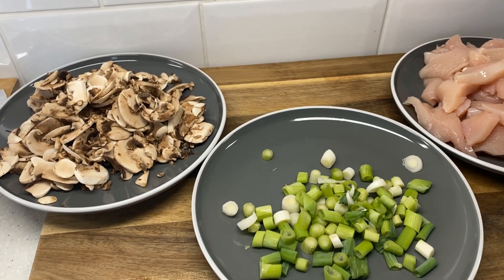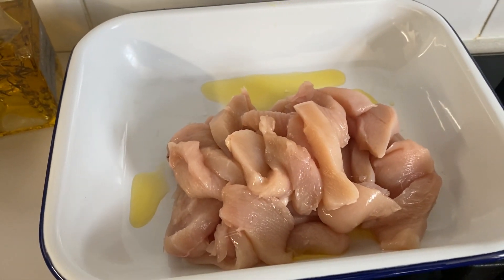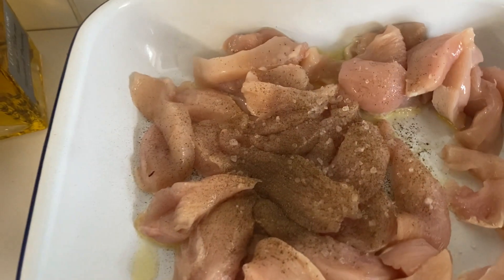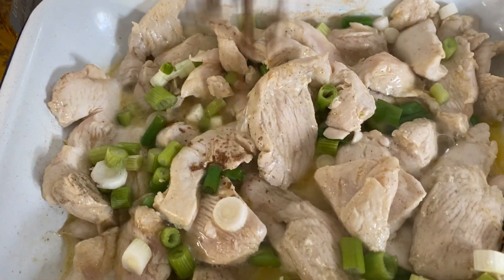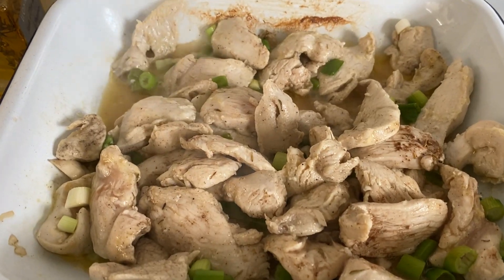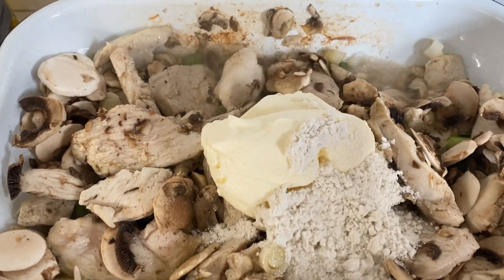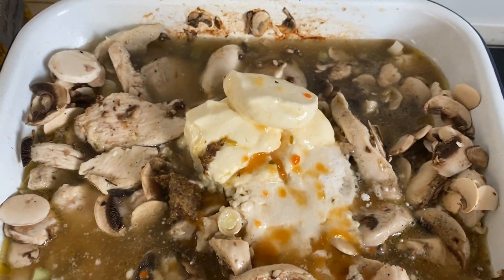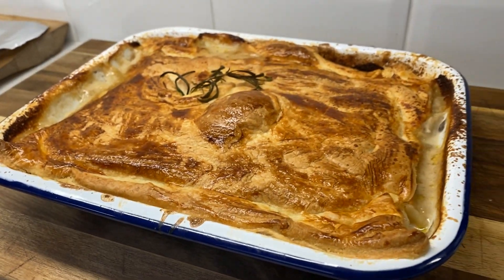Chicken And Mushroom Pie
It is 1 tsp of mustard. Not a tbsp. As I said in the video.

Glug of olive oil.
3 Chicken breasts.
3 spring onions.
Half tsp nutmeg.
Half tsp thyme.
150g mushrooms.
1 heaped tbsp of creme fraiche.
1 heaped tbsp of plain flour.
1 tsp of mustard.
300mls chicken stock.
Ready-made puff pastry.

If you are interested in watching. Short recipes.
Family meal ideas. Quick recipes. No-fuss.
Walks with our staff puppy, Buddy.